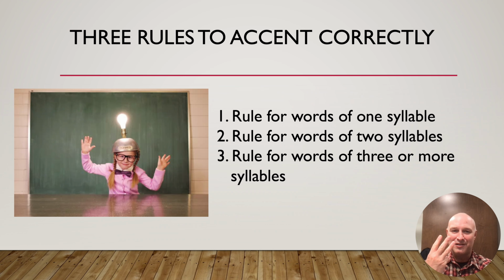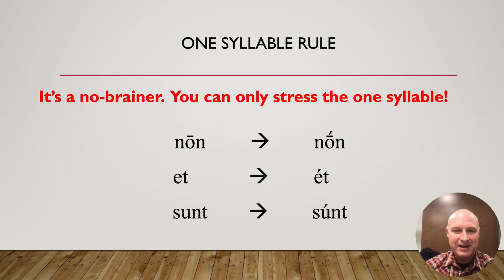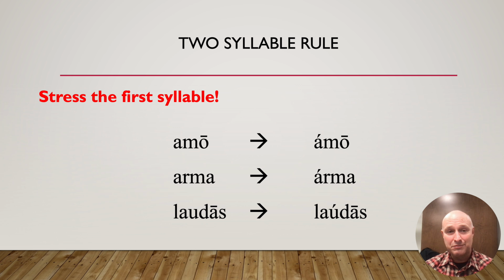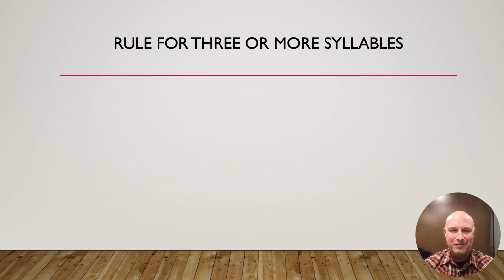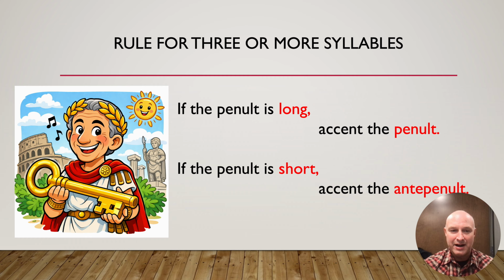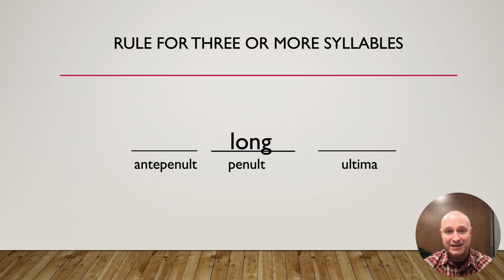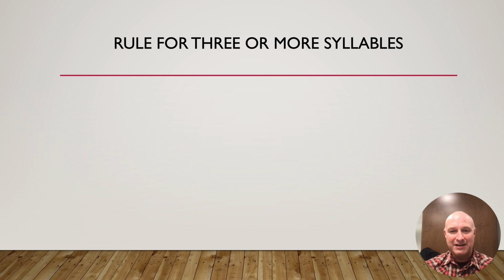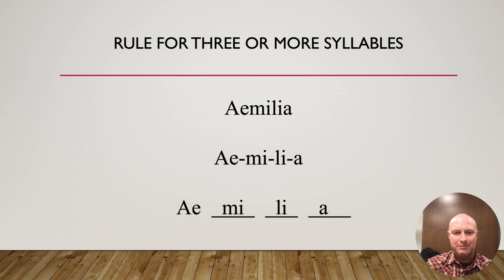Saare Teaching Video 1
Basics of Latin Accentuation